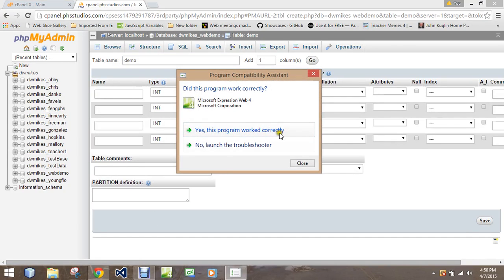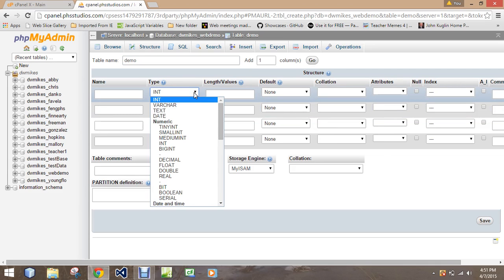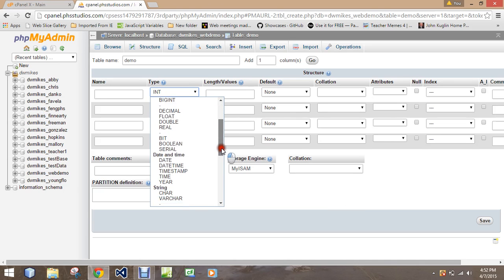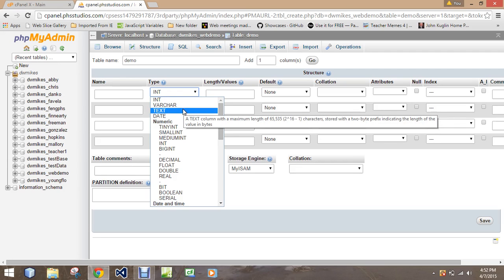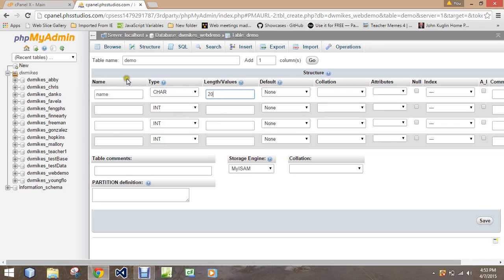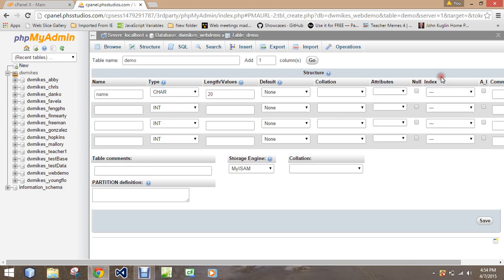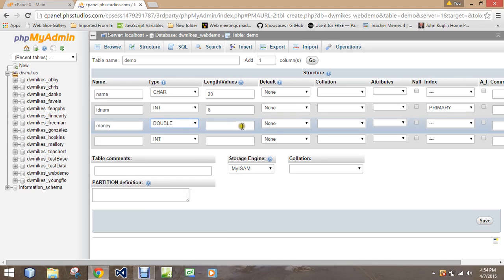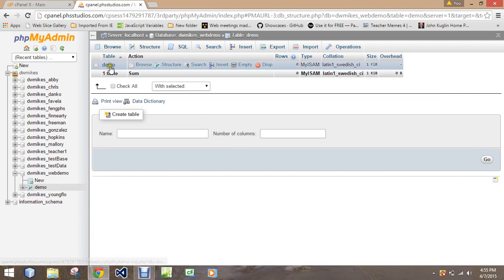MySQL Setting up Columns